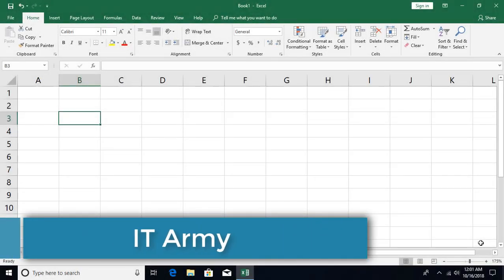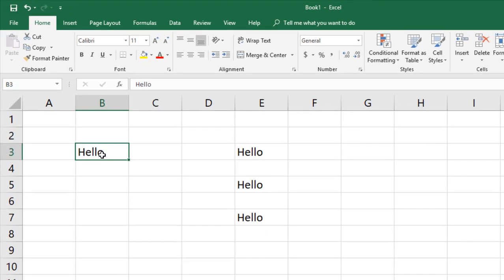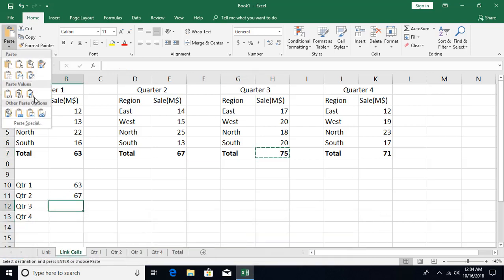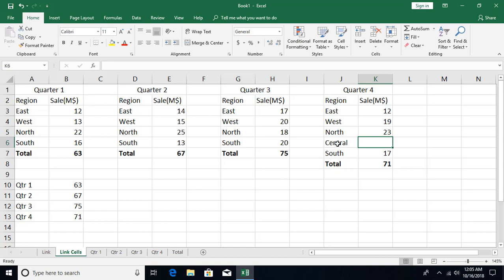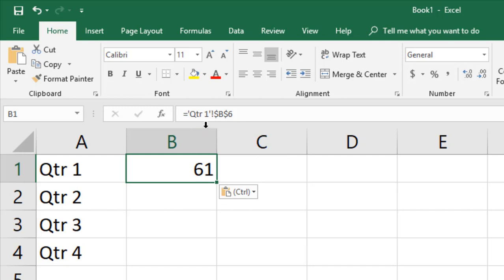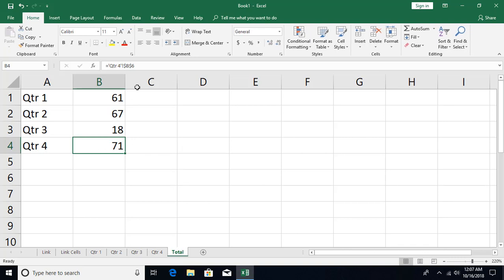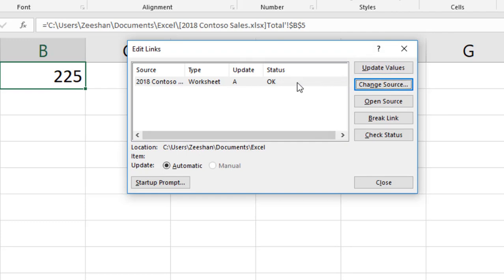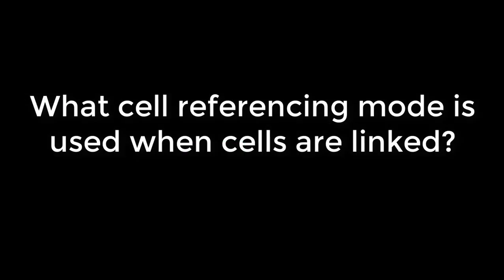Excel Tutorial 73 - Linking Cells, Worksheets and Workbooks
Topics covered in this Microsoft Excel 2016 Tutorial:
Link cells,
link data from one sheet to another
link to another workbook
Edit Links Dialogbox